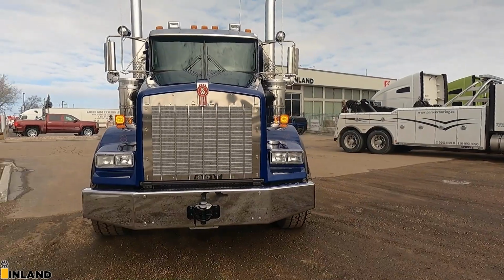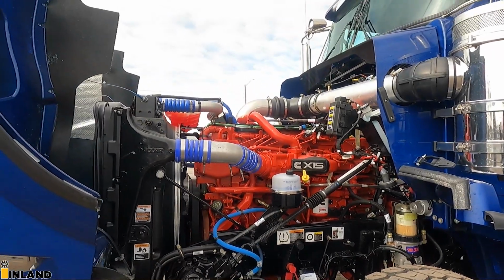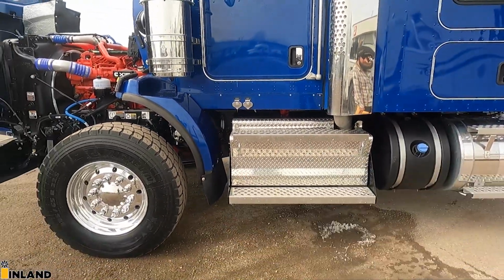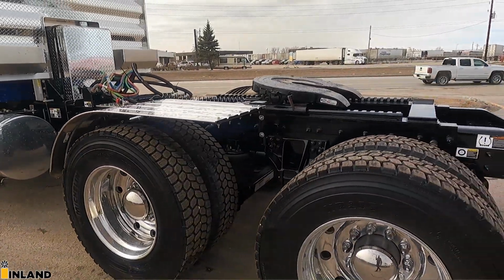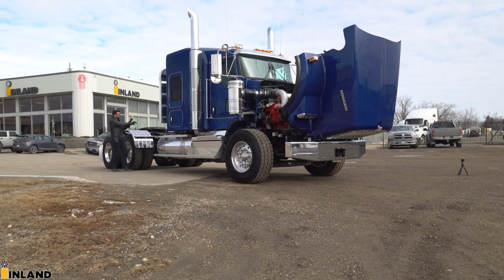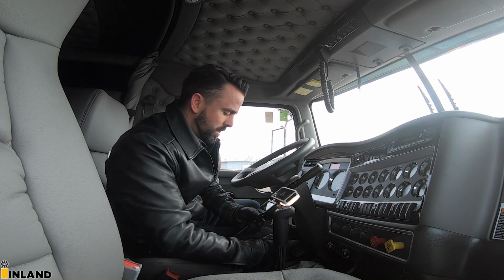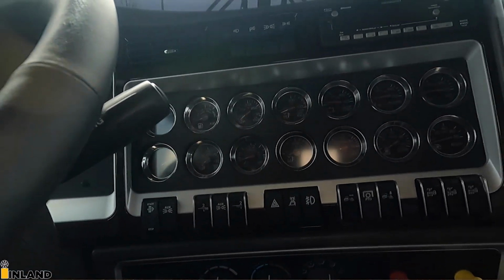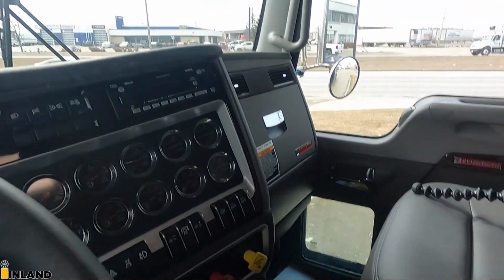2021 Kenworth T800 HEAVY DUTY LOGGER - THE KENWORTH GUY